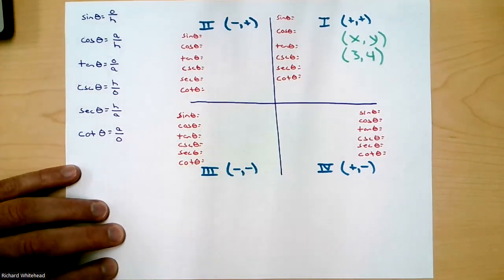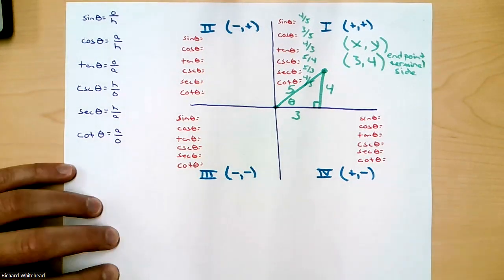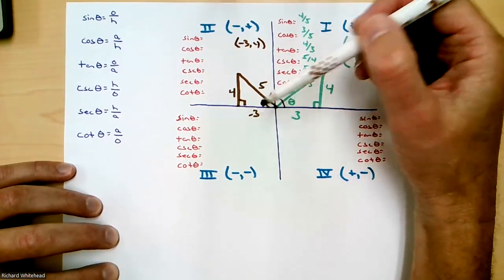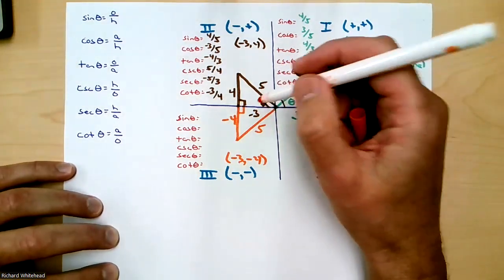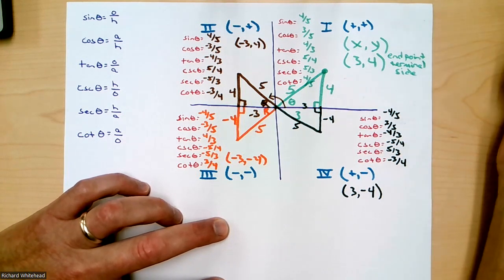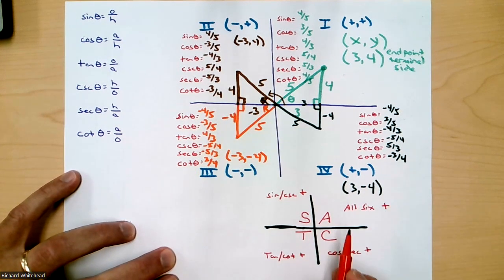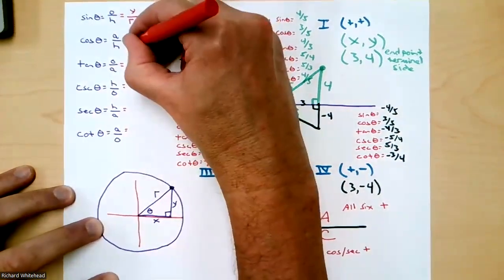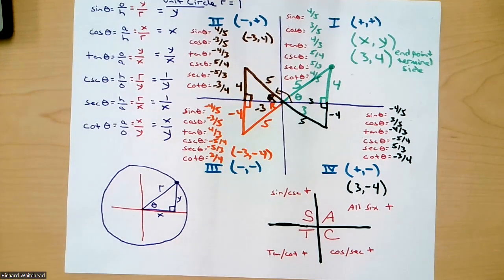Precalculus Unit 4 Video 1 Finding the Trig Ratios for a Point